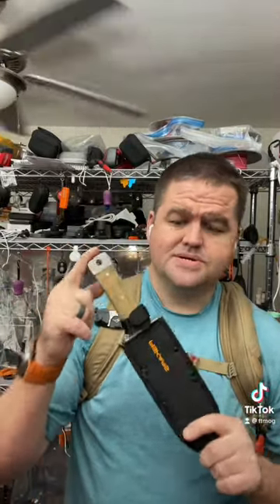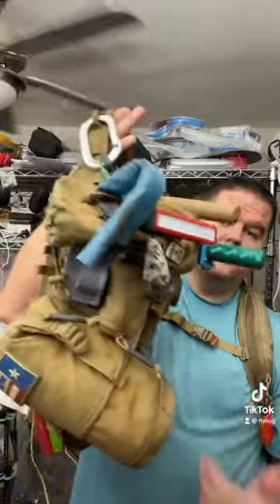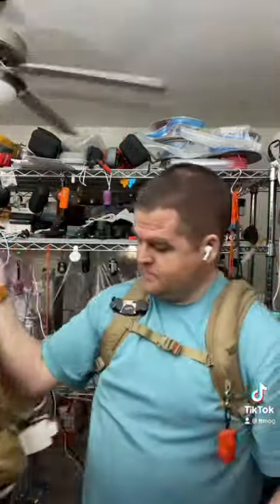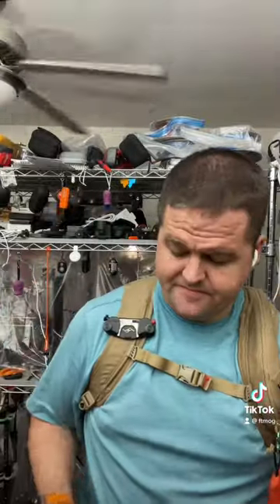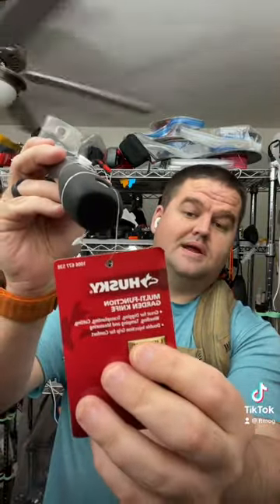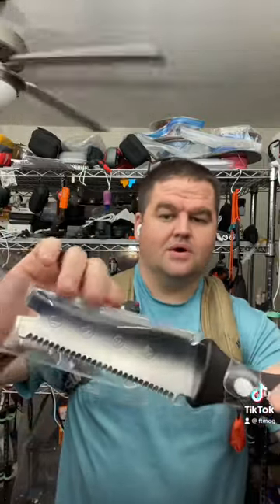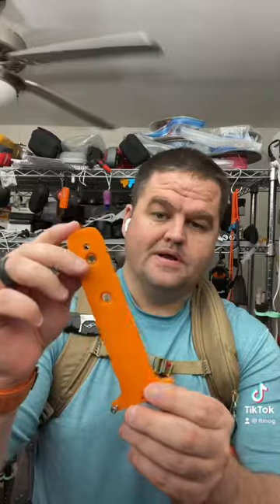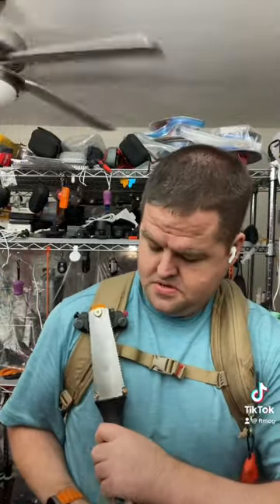Husky digging tool for Camelbac.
I need a more efficient way to carry a digging tool with me when I’m out during the week day without a full toolbelt.